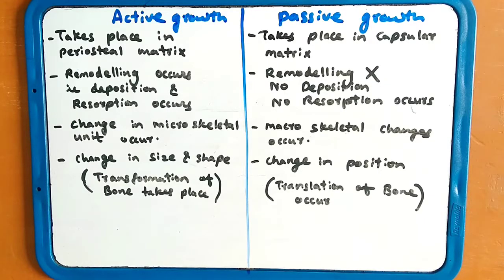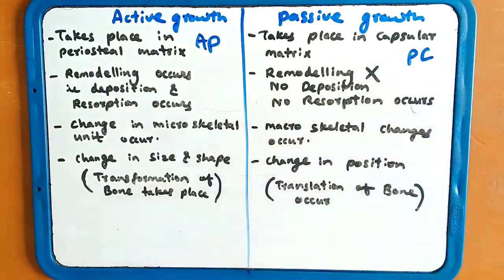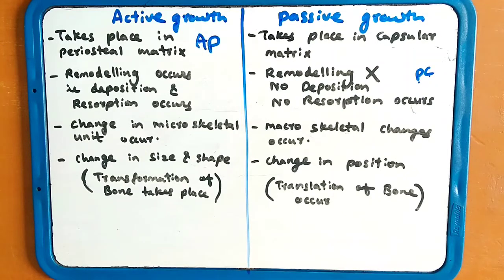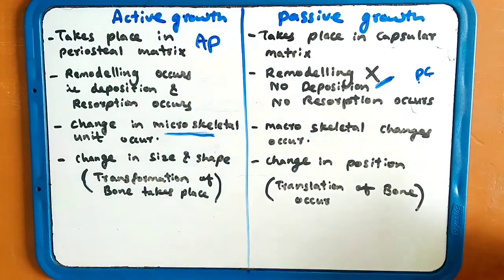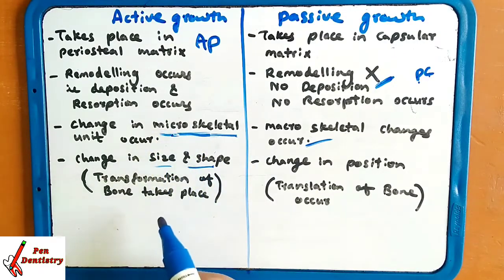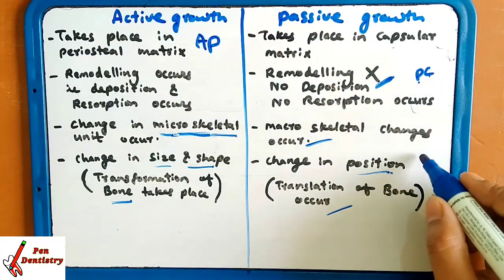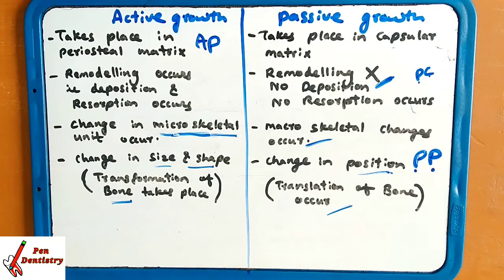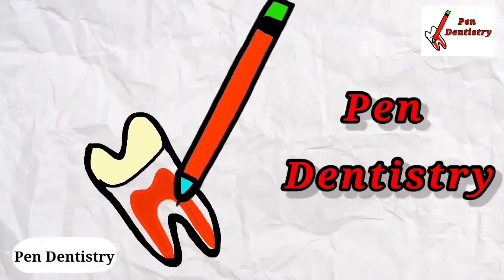Difference between Active & Passive Growth By#PenDentistry#doctor